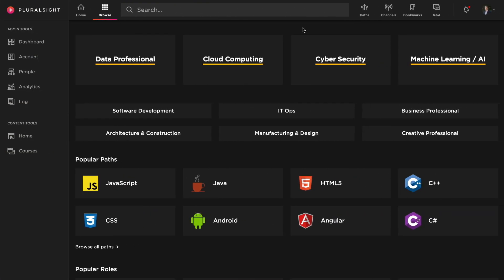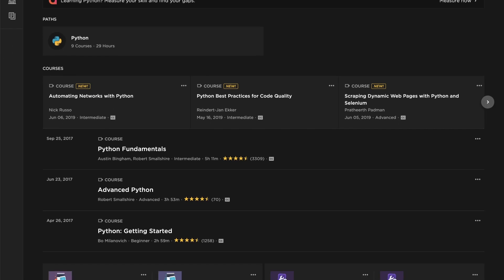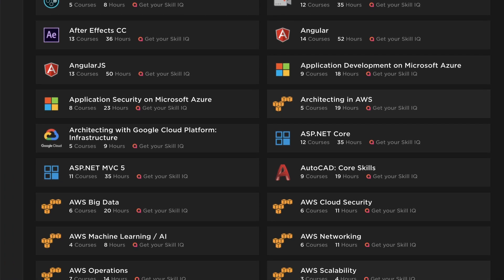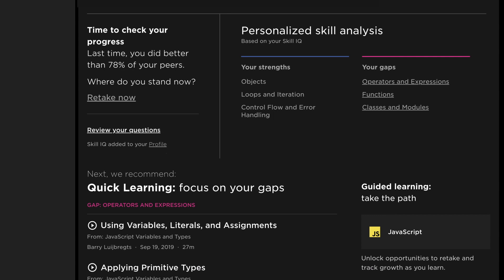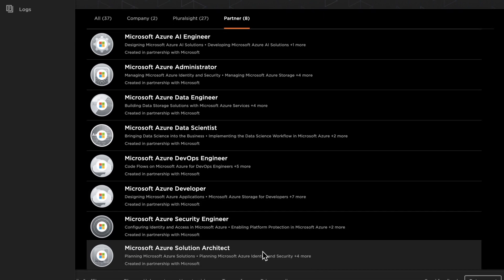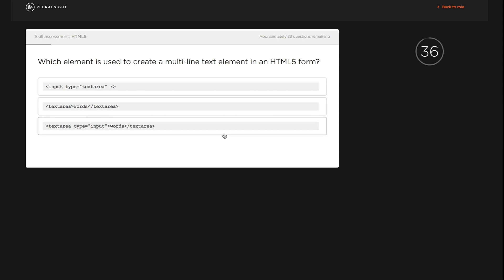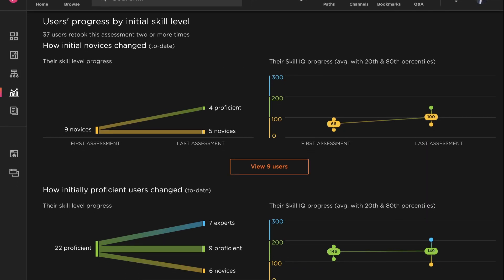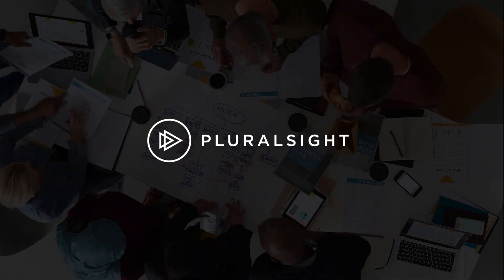Dive into Pluralsight: The technology skills platform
The way we work, build products and lead our teams is changing. And if you want to compete, you and everyone on your team must build technology skills at scale. See how Pluralsight enables you to inventory skills, close crucial gaps and move faster.